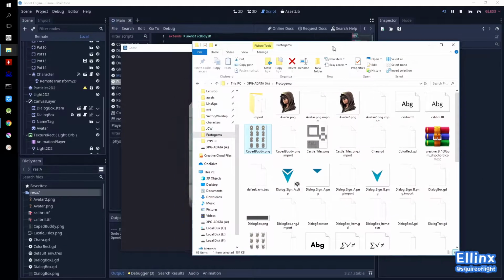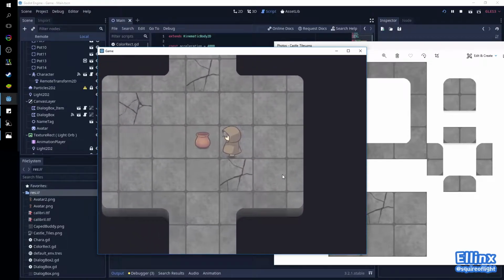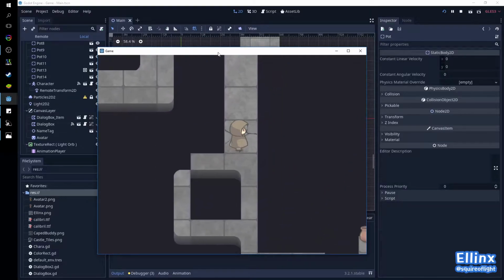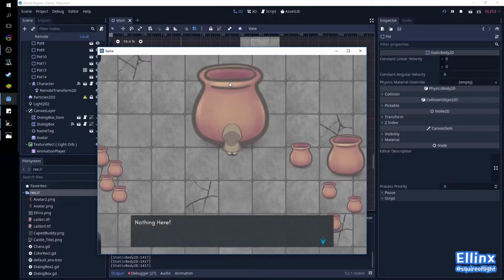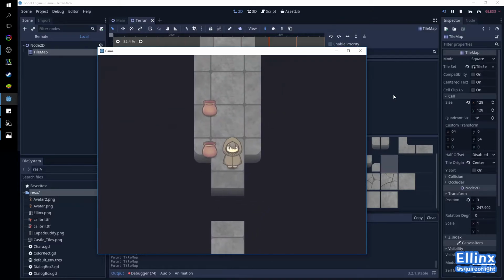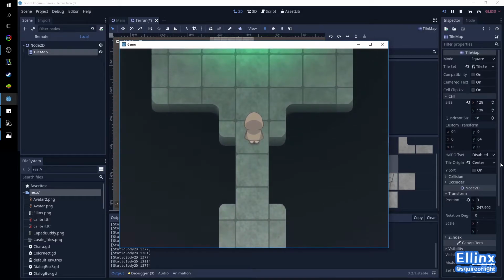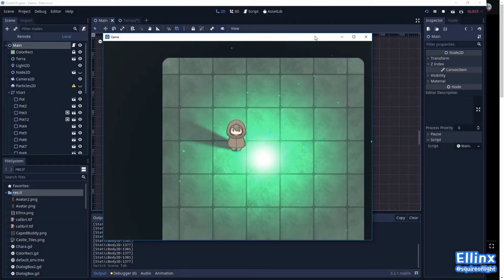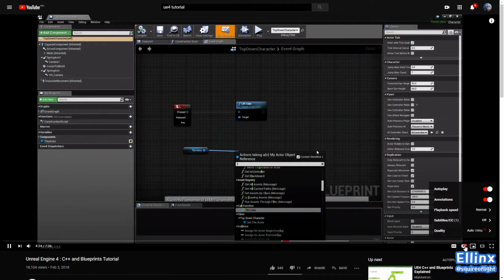My Devlog - The Beginning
Hi Everyone, Squireoflight here! I use Ellinx(my character's name) as my channel and Facebook name but you can also call me Squireoflight. Apologies for the voice recording quality and my grammar, will work on that XD. Sooo yeah, just wanted to share my progress in Game Development! I'm not that really confident about gamedev yet and I'm actually more inclined into arts but this has been my calling from God and it's what I love to do! So be sharing my journey with you and I hope you get inspired, motivated and be blessed by how the Lord uses me. ~ Shalom!

🎵 RPG Music and Sounds 🎵

☀️ Tutorials I've watched in the making of this game: ☀️